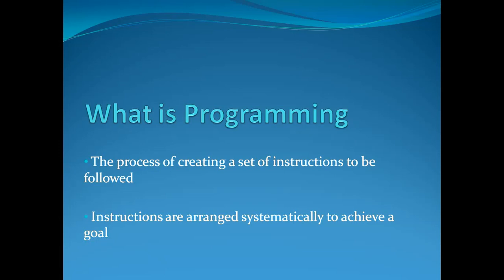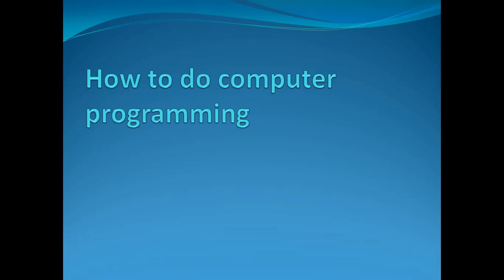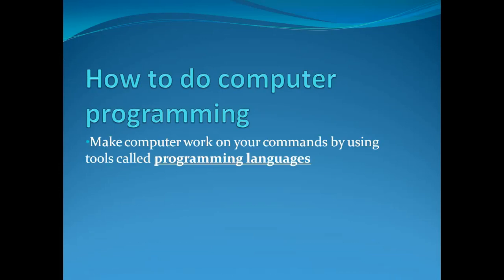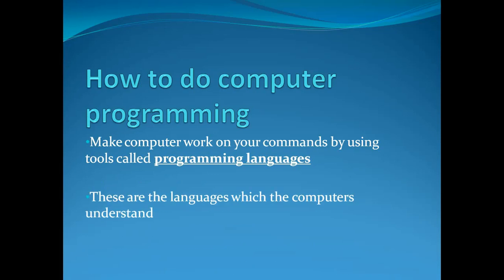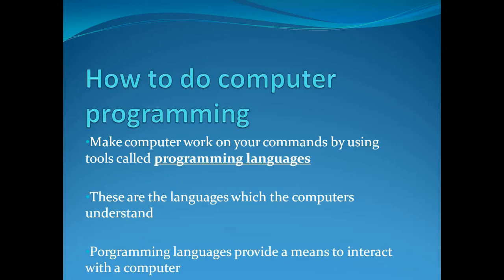Introduction to Programming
This is a lesson from my highly rated Udemy course on HTML (especially for beginners in programming). If you like this and would want to take the entire course,
I am providing a discounted link to this course just for the Smart Grad community.

Happy Learning